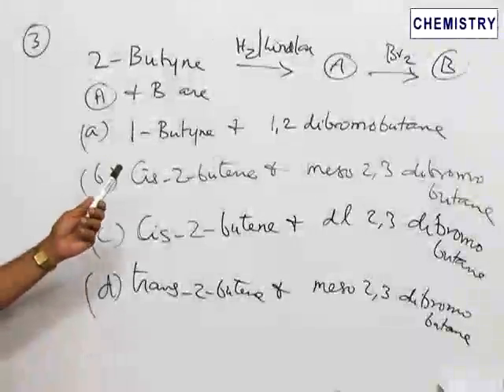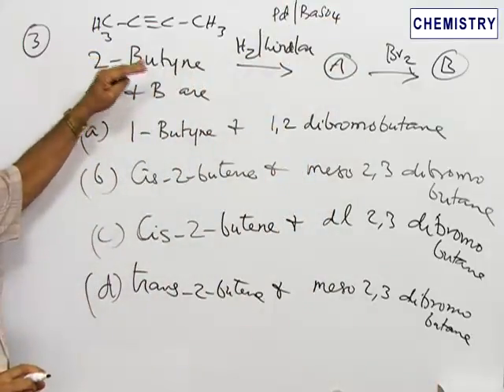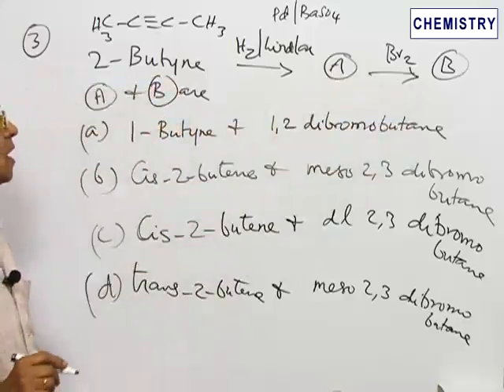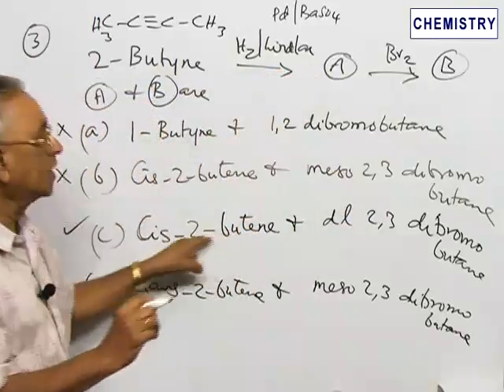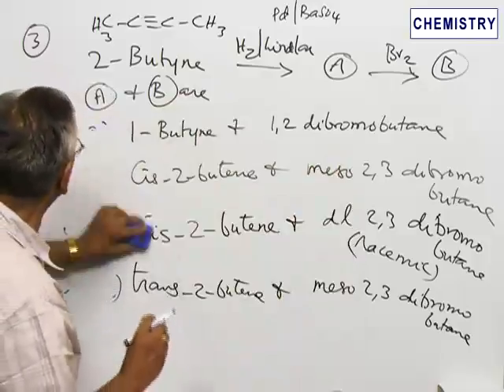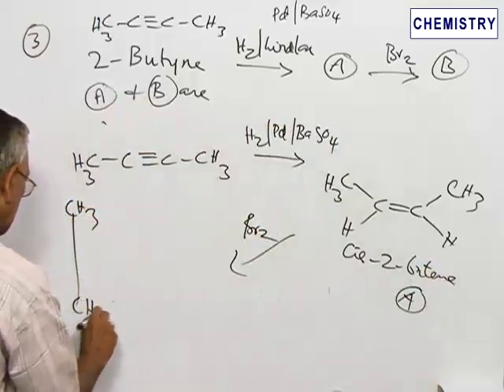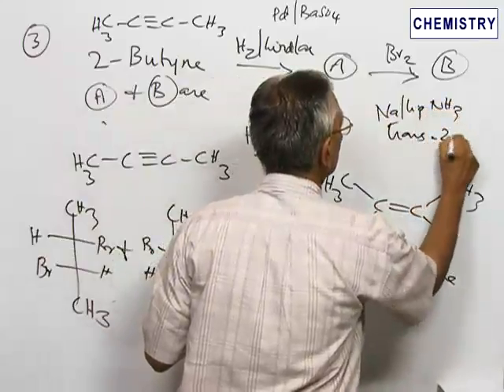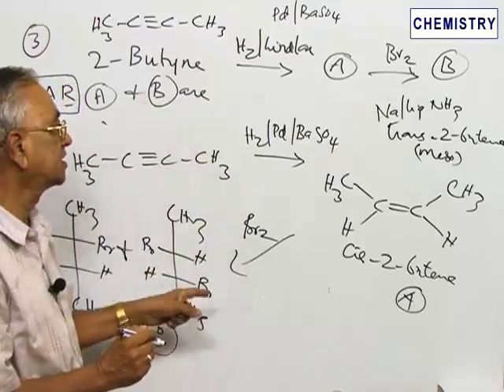Solved problem of Organic Chemistry Basic Principles based on new JEE Pattern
Multiple choice question, Solved problem of topic Organic Chemistry Basic Principles of subject chemistry based on new JEE Pattern.